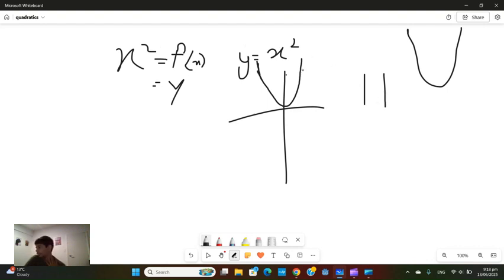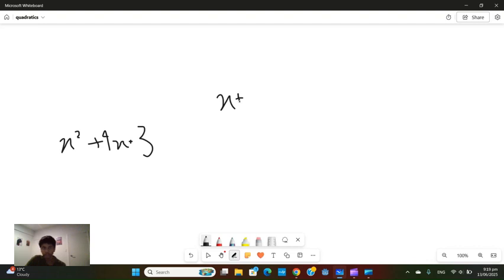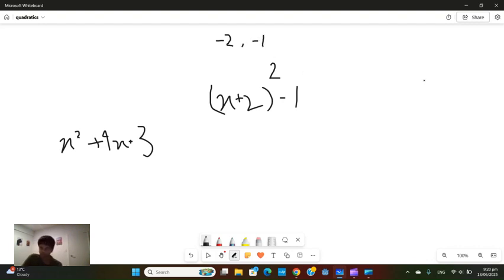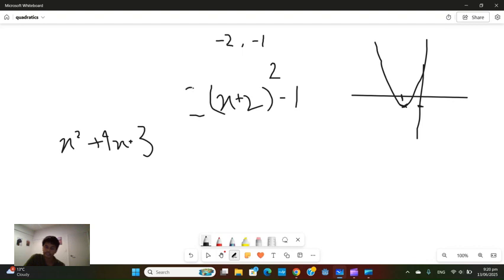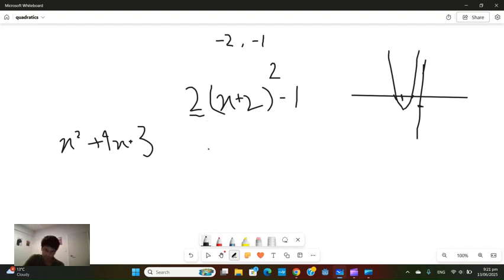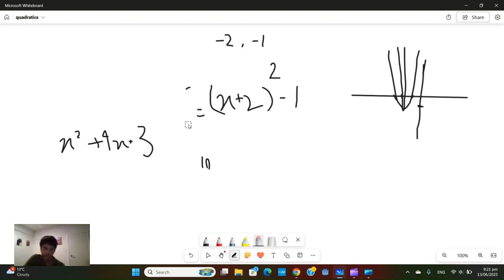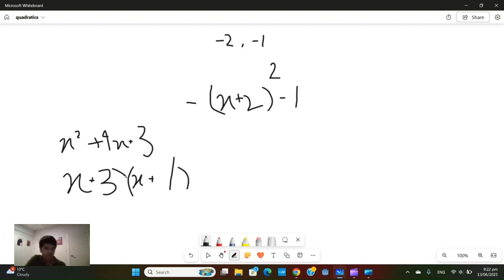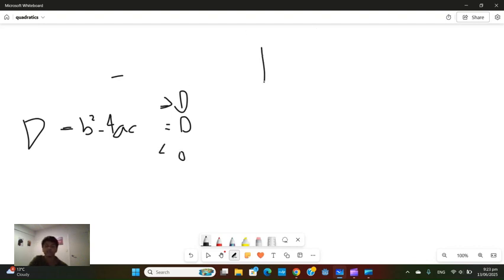Quadratic graphing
fun!